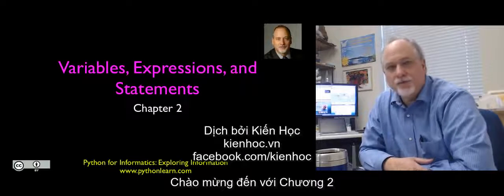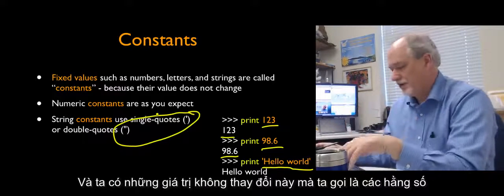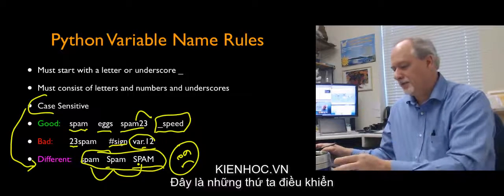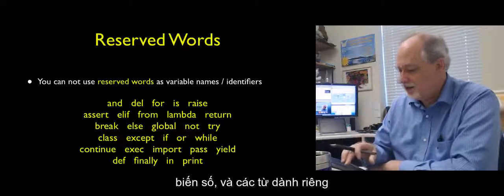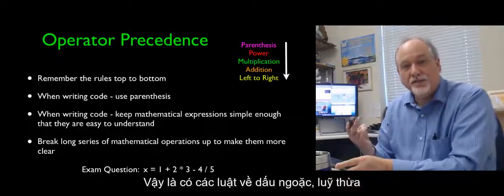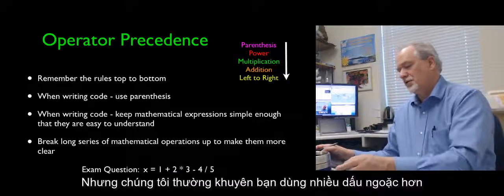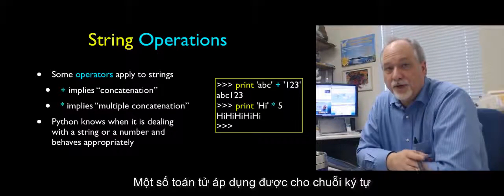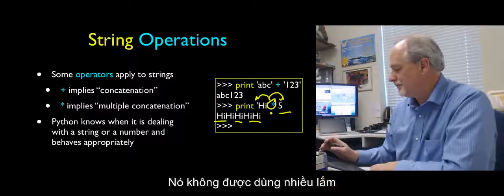2 UMICH Python căn bản - Biến, biểu thức, chương trình đầu tiên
Python căn bản  - University of Michigan - Việt sub bởi Kiến Học
Học tiếng Anh một cách hiệu quả nhất với app BEFL learning English tại Học qua các videos nhiều chủ đề và trình độ khác nhau. Luyện cả 4 kĩ năng nghe nói đọc viết. Học các từ vựng hữu ích nhất bởi đại học Oxford.

Khoá học này phù hợp và hữu ích cho tất cả mọi người muốn sử dụng lập trình như một công cụ để giúp cho công việc của mình dễ dàng hơn, dù đó là một lập trình viên muốn học thêm một ngôn ngữ mới, một nhà khoa học, hay một chuyên gia phân tích tài chính muốn có thêm kỹ năng.

Chúng ta sẽ nói về cách thiết kế và tạo ra chương trình từ một dãy các chỉ lệnh trong Python. Bạn không cần biết trước kiến thức gì để có thể học tốt khoá này. Bất kỳ ai có kinh nghiệm sử dụng máy tính một cách thành thạo đều có thể hiểu rõ các bài giảng và tài liệu được cung cấp. Sẽ không có các công thức Toán phức tạp và nỗ lực học viên cần cho mỗi tuần chỉ vào khoảng 2 đến 3 giờ. Sau khi học xong khoá học này và khoá Python Nâng Cao sẽ được khai giảng ngay phía sau, bạn sẽ có khả năng truy xuất, xử lý, và phân tích dữ liệu cho công việc của mình một cách hiệu quả bằng ngôn ngữ lập trình Python.

Python là ngôn ngữ có hình thức đơn giản, gọn gàng, cấu trúc rõ ràng, và thuận tiện cho người mới học lập trình. Python cực kỳ mạnh mẽ và được dùng trong rất nhiều ngành khoa học khác nhau, từ khoa học máy tính đến sinh học, vật lý, và kinh tế tài chính. Riêng trong ngành khoa học máy tính, Python có thể được sử dụng để phân tích dữ liệu, lập trình web, học máy, xử lý ngôn ngữ tự nhiên, và làm nhiều việc khác. Python cũng là một trong 2 ngôn ngữ lập trình được sử dụng phổ biến nhất bởi các nhà khoa học dữ liệu (data scientist). Các chương trình viết bằng Python có thể chạy trên Windows, Mac OS, Linux và nhiều hệ điều hành khác thuộc họ Unix.

Đăng ký tại để học MIỄN PHÍ toàn bộ khóa học với đầy đủ bài kiểm tra, bài thi, cũng như được cố vấn khóa học giải đáp thắc mắc về nội dung khóa học.

Tham gia thảo luận, đặt câu hỏi, và nhận câu trả lời từ các cố vấn và các bạn học khác trên DIỄN ĐÀN